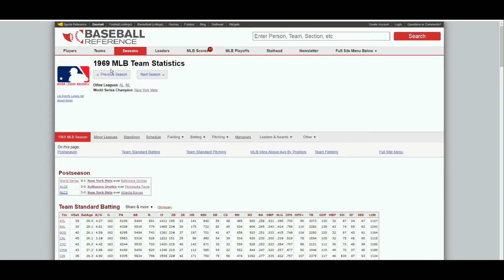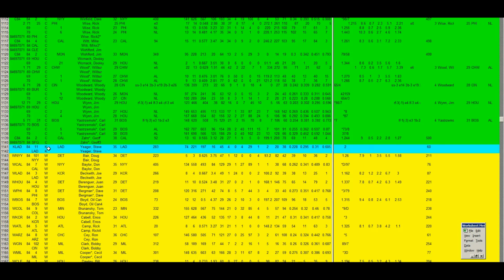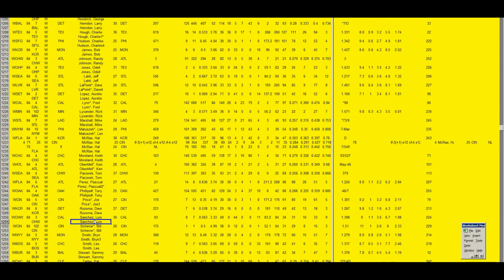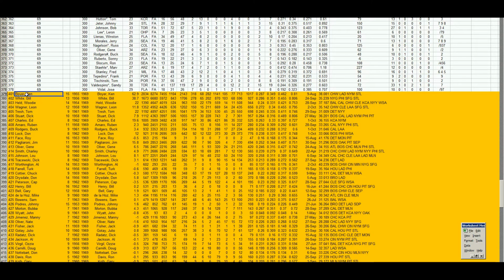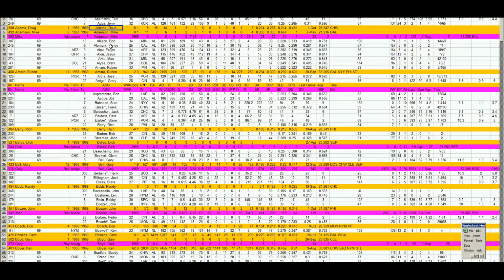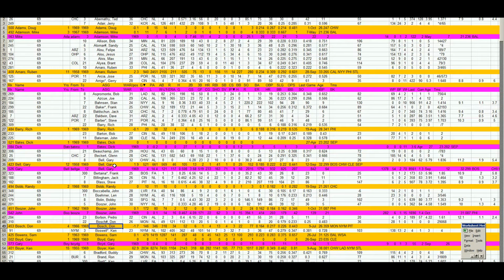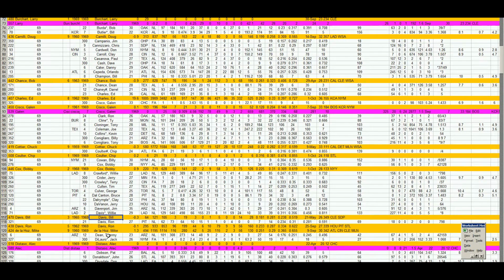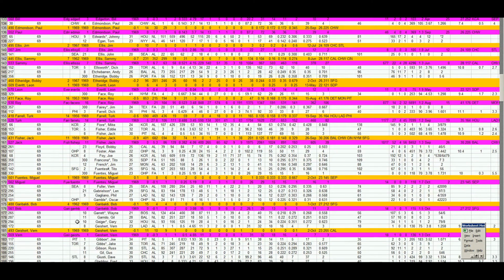Strat-O-Matic Baseball EXCEL 1969 70 71 72 Carryover Draft Prep Last Chance in '69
Here is some draft prep for the 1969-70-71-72 Carryover League.
Finding players who end in 1969.